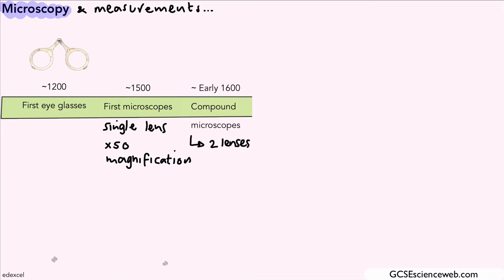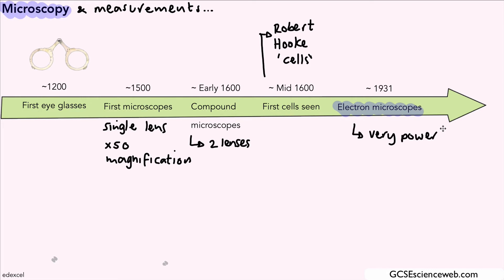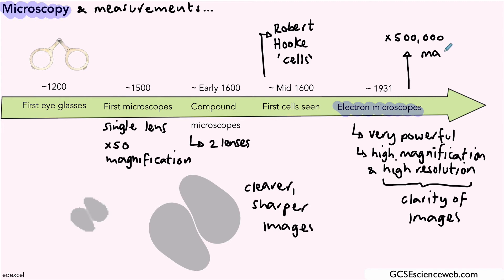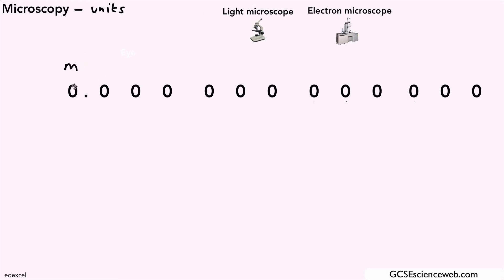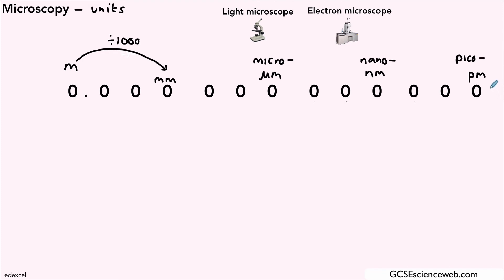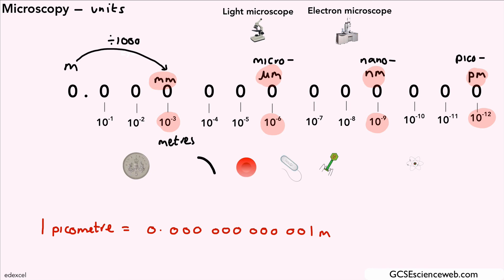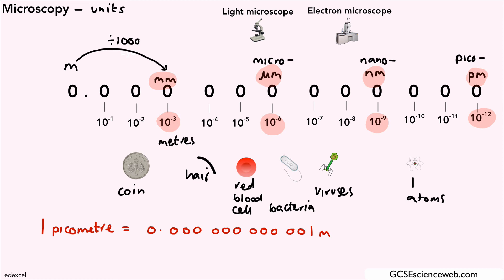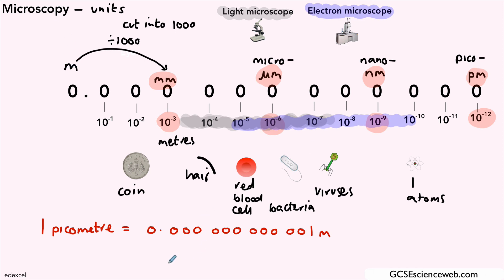Edexcel GCSE Science and Biology - Introduction to Microscopes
A description of the difference between light and electron microscopes and the meaning of the term, 'resolution' in microscopy. We also take a look at the relative sizes of different microscopic structures.

GCSE Science videos for the Edexcel 9-1 GCSEs.